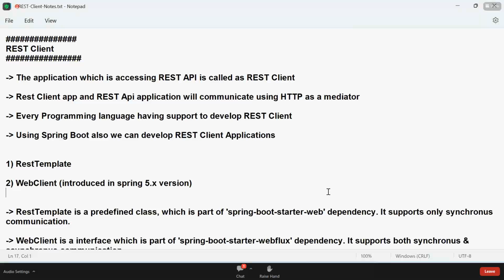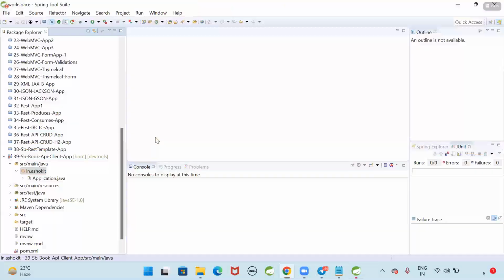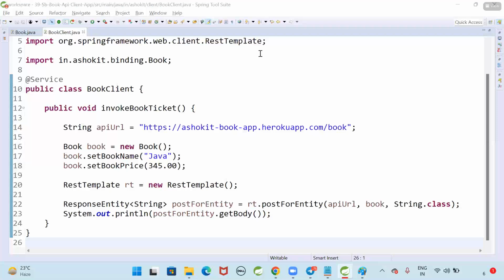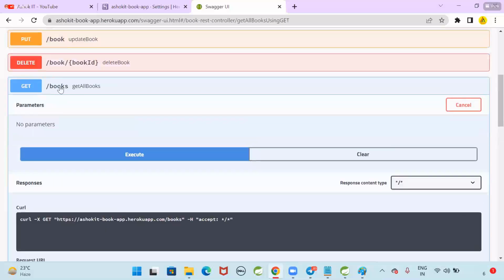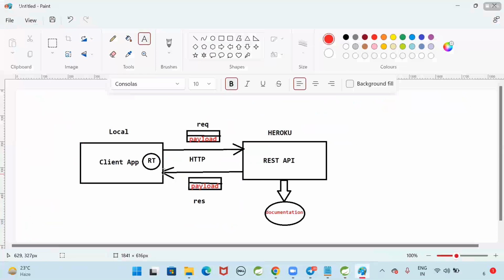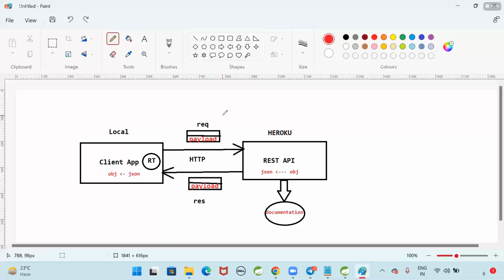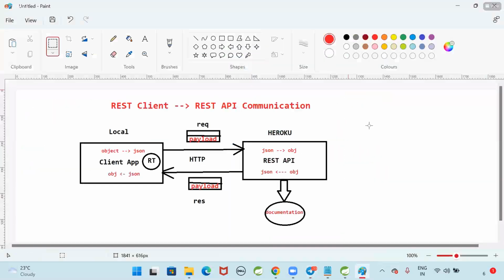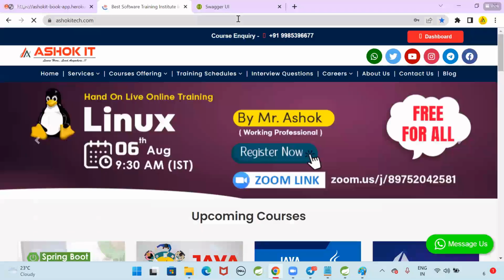REST API Development | 06 08 22 | rest api javascript | New Course | New Batch